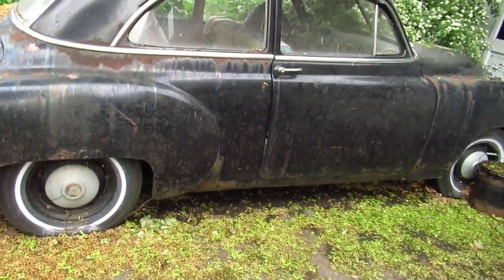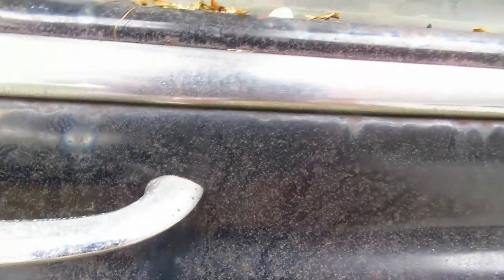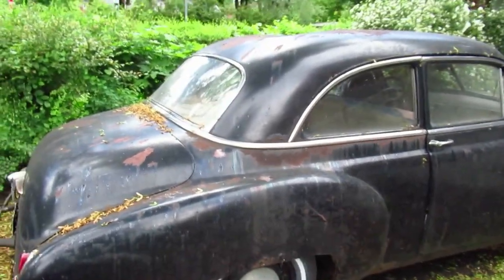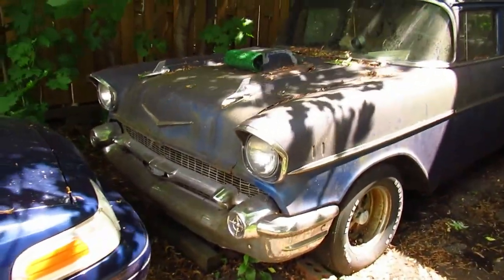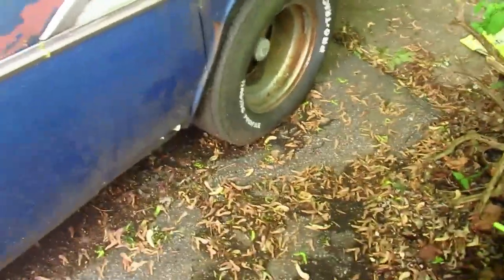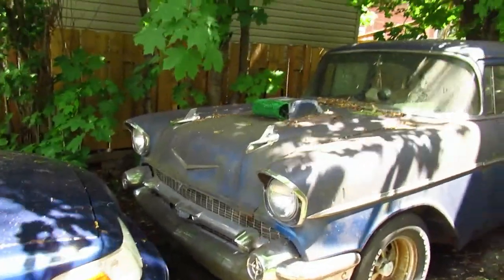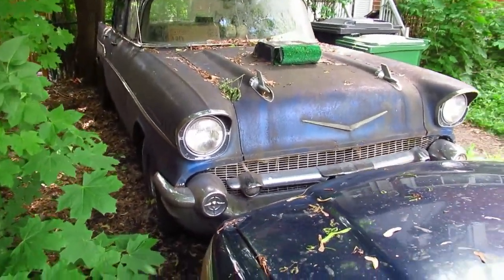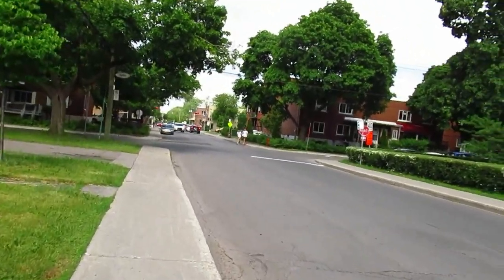BILL'S CARS WERE FIXTURES FOR MORE THAN 20 YEARS IN MONTREAL - JUNE 2020